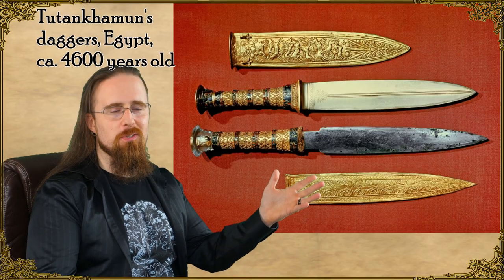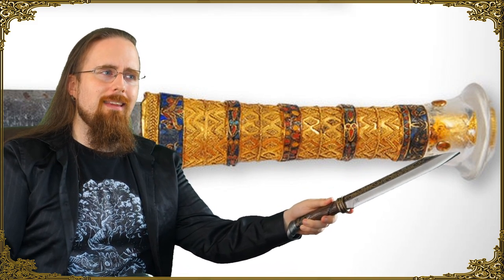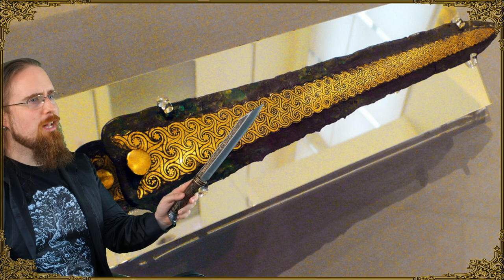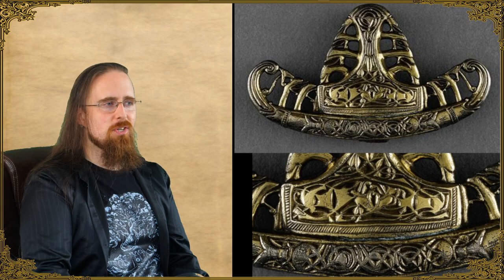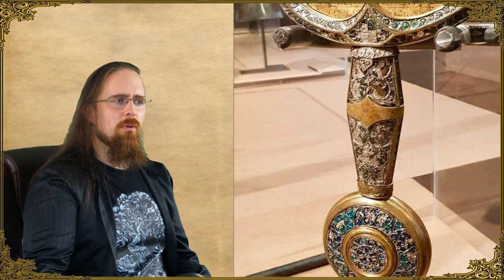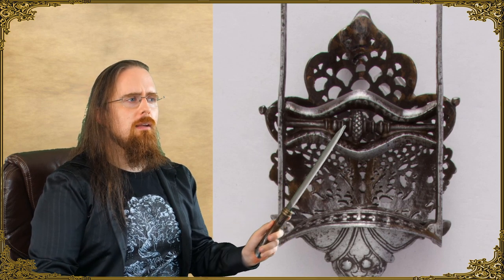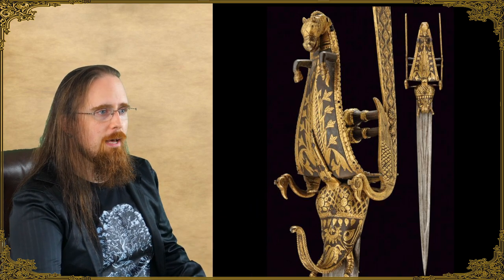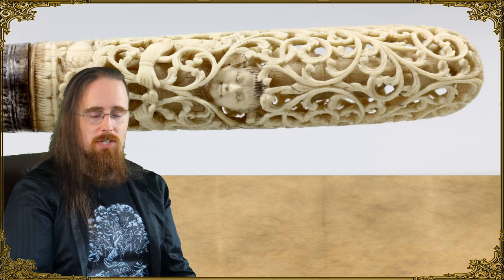Deadly Bling: Stunning Swords & Daggers in History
Humans are like magpies when it comes to shiny things, and we don't hesitate to turn weapons into elaborate artwork. Precious metals, gems, intricate carvings in exotic wood, bone, ivory, and other fancy designs... there is a staggering number of breathtaking historical examples.

Let's take a look at a few of them. Instead of agonizing over how to rank them I simply went in chronological order. Hope you enjoy some excessively luxurious blades. :)

*** Time stamps ***

00:00 - 00:39  Intro
00:40 - 01:07  Selections
01:07 - 04:44  Egyptian pharaoh Tutankhamun’s gold daggers
04:44 - 05:44  Mycenean daggers with gold inlay
05:44 - 08:11  Vendel & Migration Period swords / pommels
08:11 - 09:19  Aztec sacrificial dagger (Tecpatl)
09:19 - 10:19  Sword of Cesare Borgia
10:19 - 12:12  Kriegsmesser & other swords of Holy Roman Emperor Maximilian I.
12:12 - 13:47  Guarded katars from India
13:47 - 14:53  Exorbitantly jeweled ceremonial dagger of Ottoman Sultan Mahmud I.
14:53 - 16:57  Burmese Dha with silvered / openwork hilt
16:57 - 17:46  Final thoughts / outro

*** Sources ***

Hunting sword / messer of Maximilian I.

Ceremonial dagger of Sultan Mahmud I.
Video by Asian Art Museum, showing it in its full sparkly, glittering glory:

*** Music ***

Outro:
"Highland Storm" by The Slanted Room Records